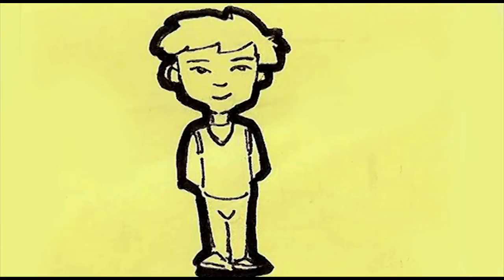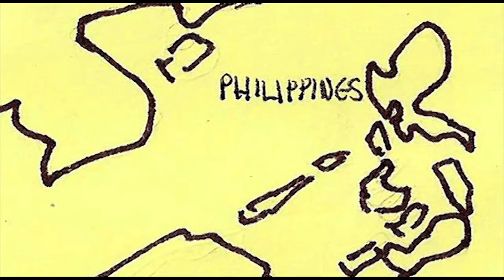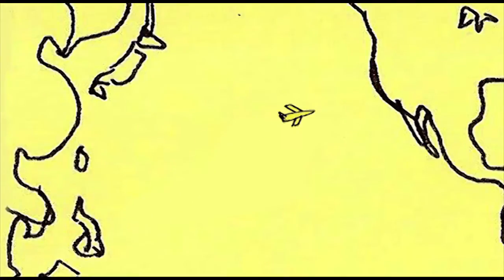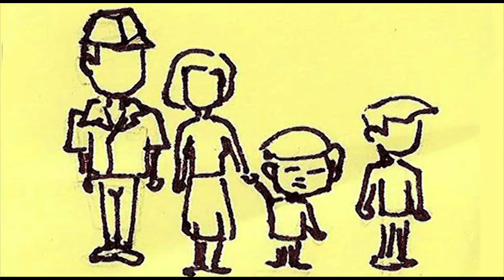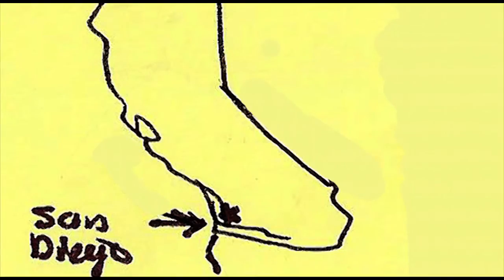At the Corner of Van Ness & Market (Director's Cut)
[un]SPOKEN Shorts: Real Voices, Raw Stories.

-STORY DESCRIPTION-
Ron parTies. Has been parTying since moving to San Francisco as a young man. One day, he gets cruised by a hot guy on a busy intersection, who beckons him to follow. Find out what happens next.

-CREDIT-
Story & Voice by Ron Hern / Visuals by Charles Ngo

-ABOUT-
[un]SPOKEN Shorts showcases honest real life stories from gay/bi/downe/DL/queer API men who live or play in San Francisco. Produced both in printed booklets and digital short films, these uncensored stories allow men to speak their truths—to voice what is traditionally left unspoken.